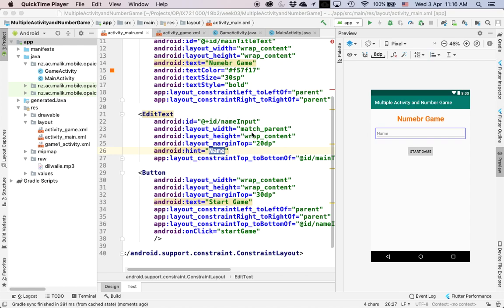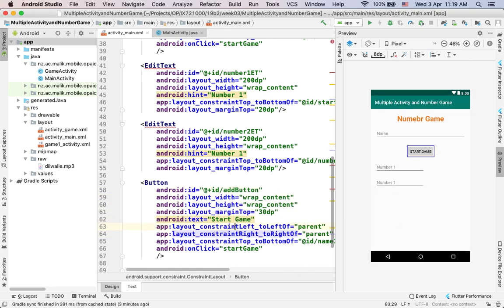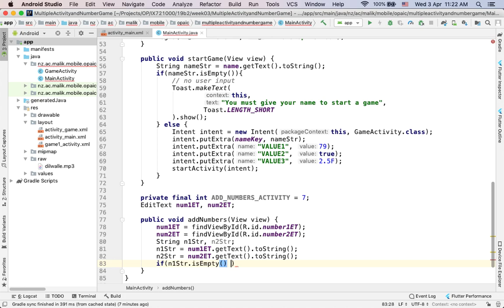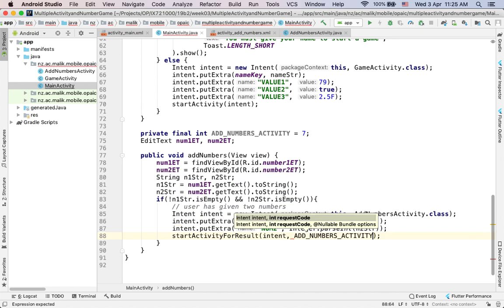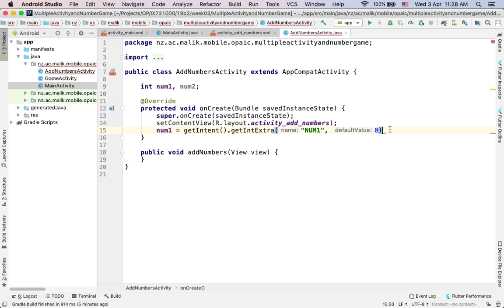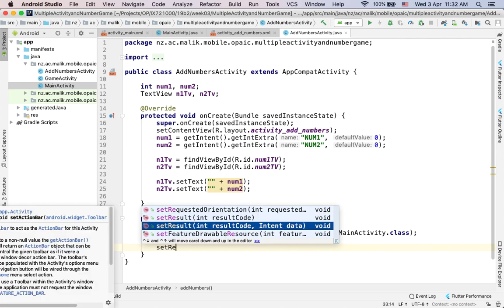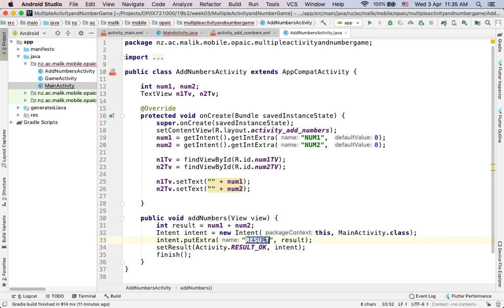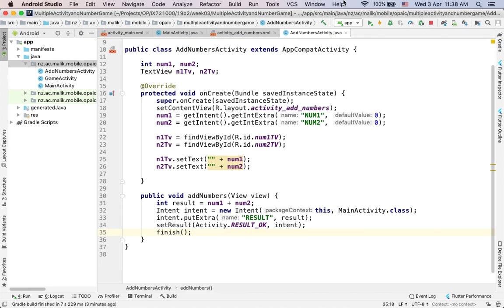Android Learning - Activity for Results and Multiple Activities App